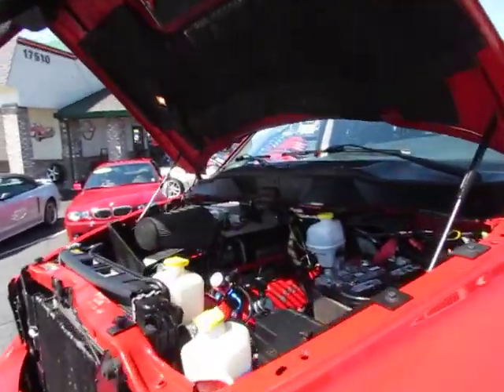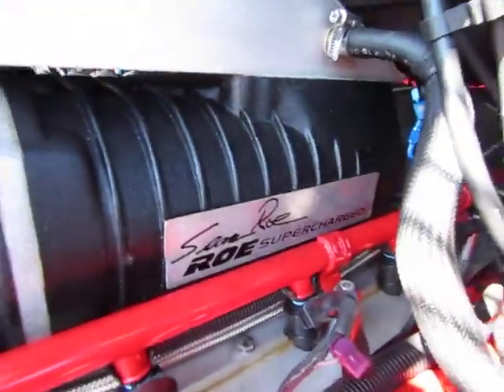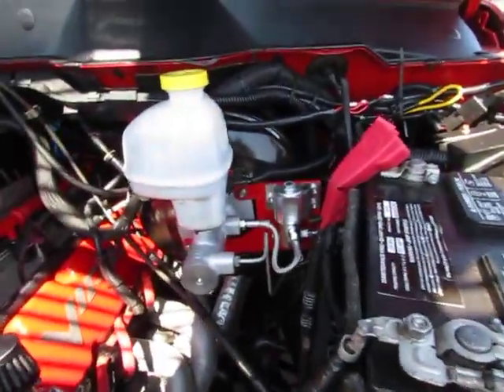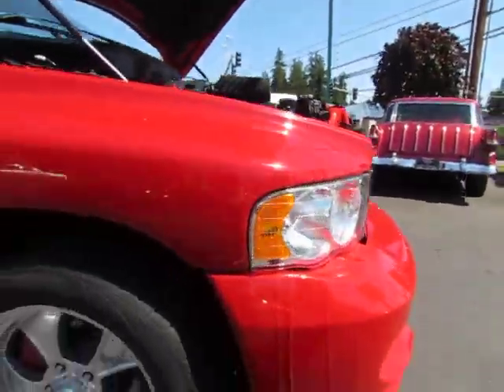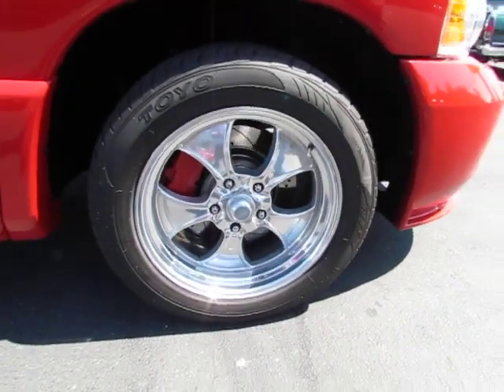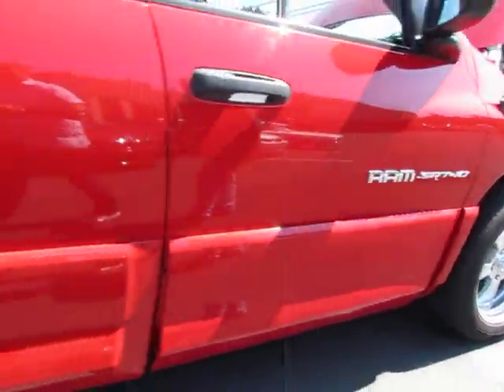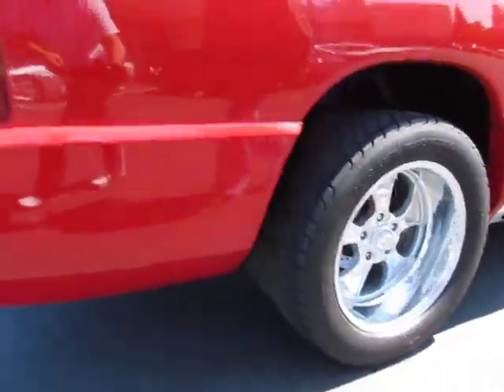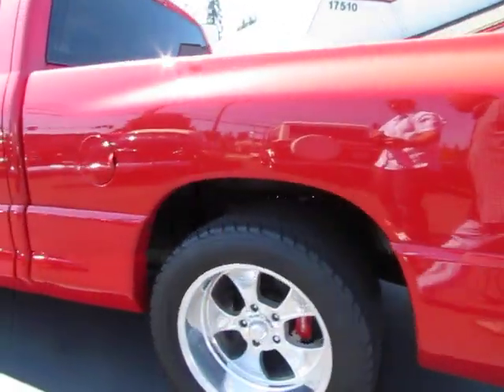2005 Dodge SRT-10 Walkaround Video Supercharged V-10 37k Actual Miles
Here's a Sean Roe Racing modified SRT-10 (Viper V-10) Supercharged, Injected, ported heads, headers w/ dual side exit exhaust, four link coil over custom rear narrowed for huge rear tires. The beauty of the supercharger is you can drive it like normal without any issues and when you want real power it is right there on tap! This truck has awesome power you need to drive to believe!